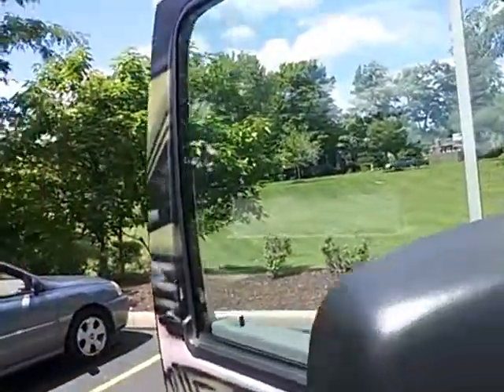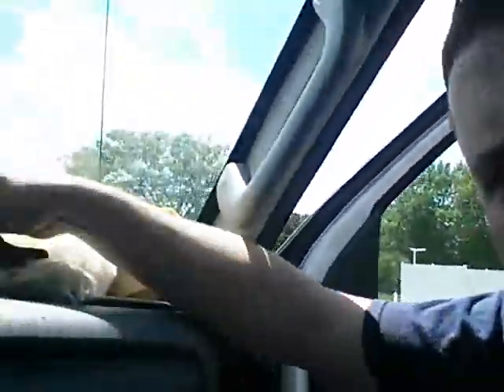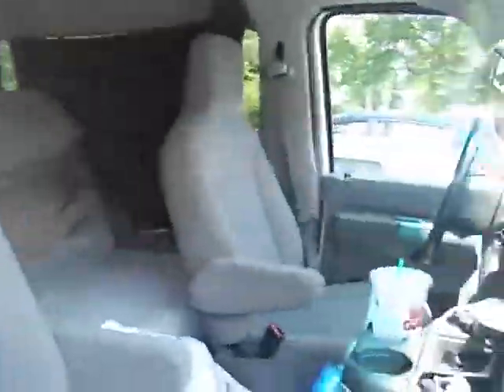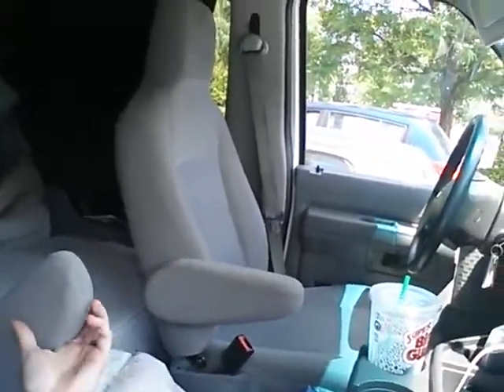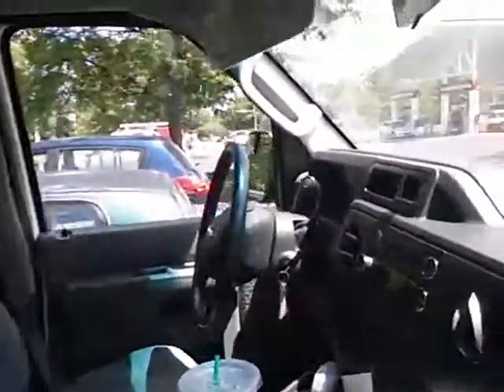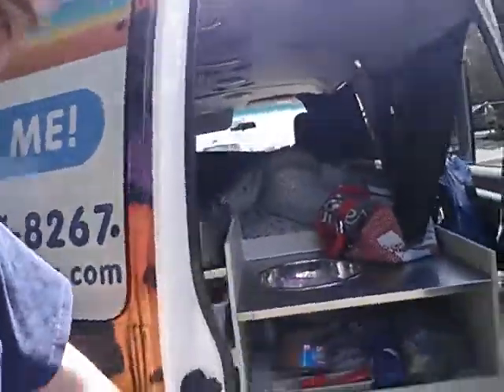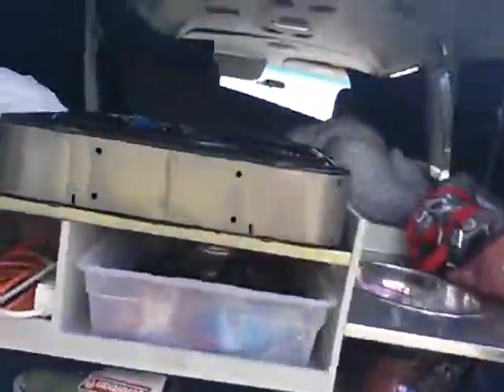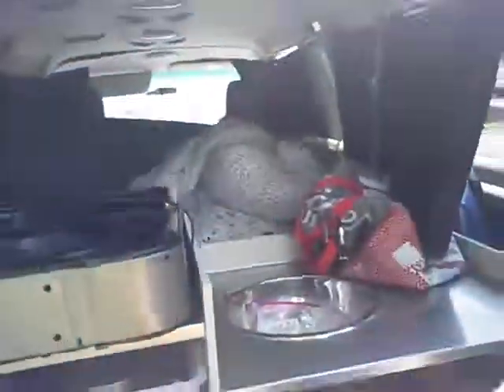First video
One take - might be awful.  If it's trash (my Americanese is improving) let me know!

Just a quick view of 'Marvin' the Marvel Comics hand painted Maverick Campervans.